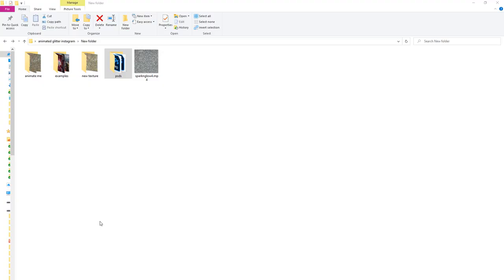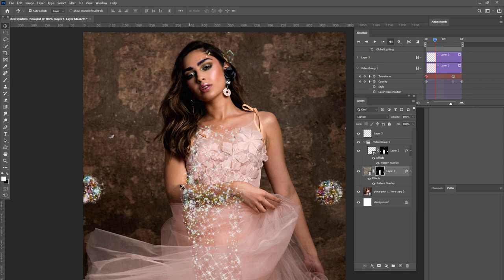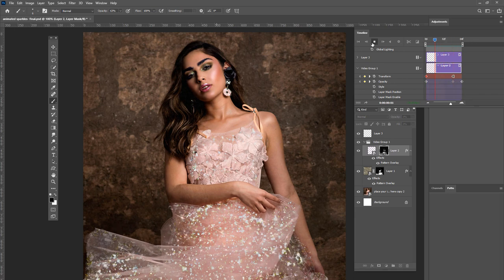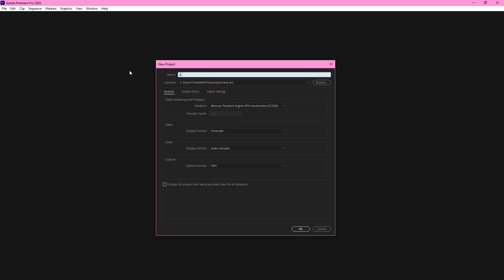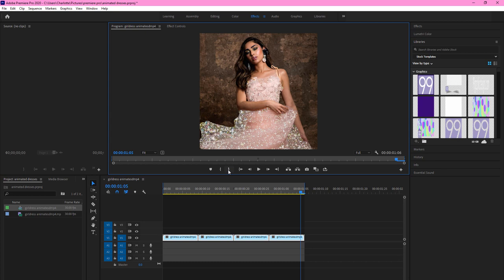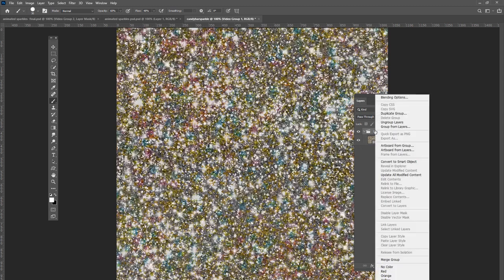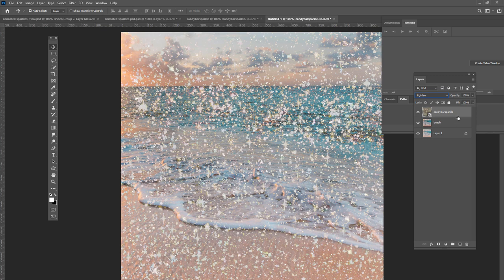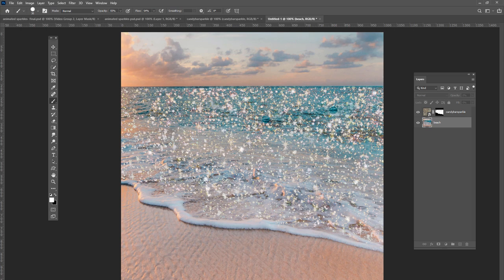Glitter on White Instagram Filter - Photoshop glitter animation tutorial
Learn how to create "Glitter on White Instagram Filter" in photoshop, animate white glitter over your instagram creating a cool crystal effect. This is a free update in the Candy bar aesthetic textures pack which now includes white glitter animation over your images.

This is very easy I have created all the hard work for you, all you have to do is simply place your image on the smart object and than use the smart object layer mask to paint white glitter wherever you want it on your images!

I also show you in this Glitter on White Instagram Filter - Photoshop glitter animation tutorial how to create your own glitter animation using the premade animated glitter videos provided with the kit.